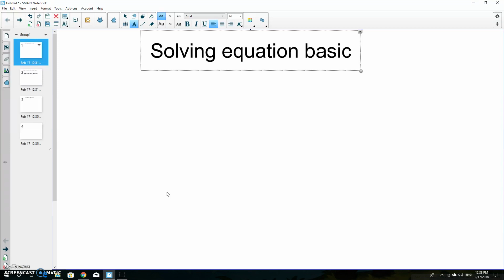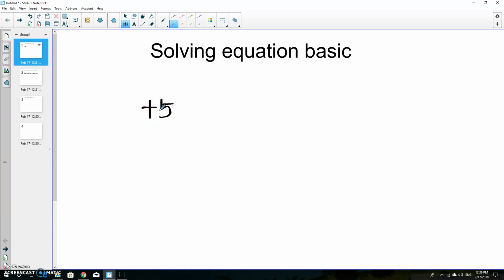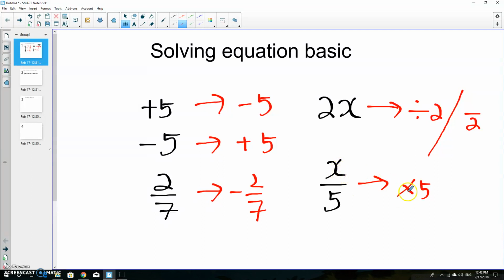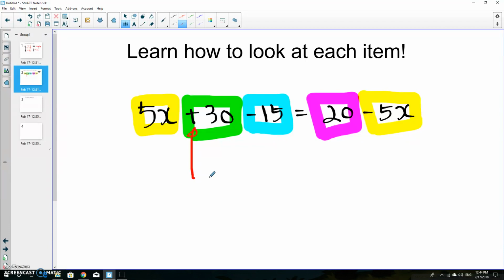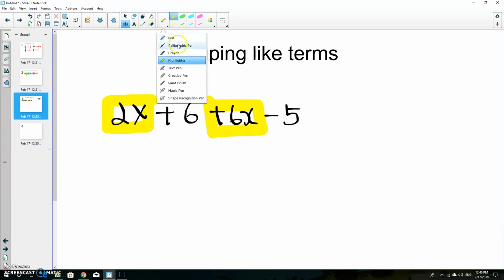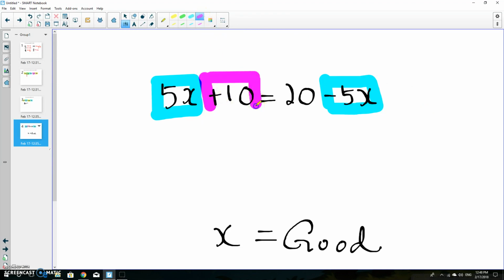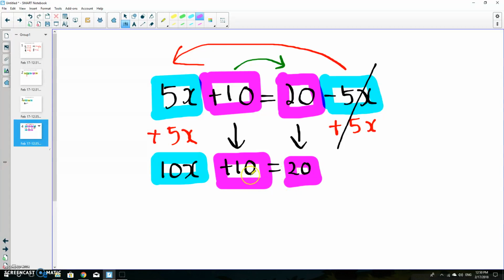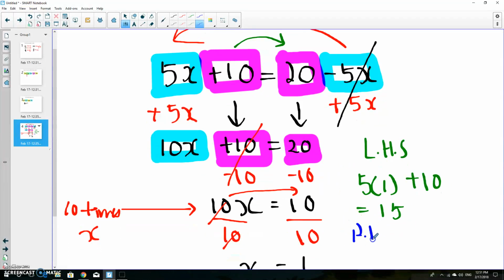Solving Equation Basic